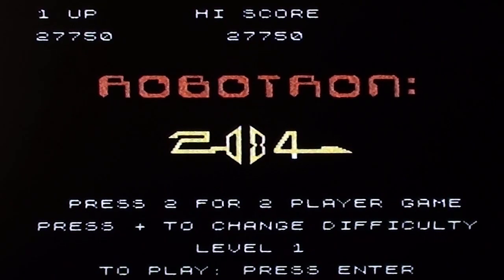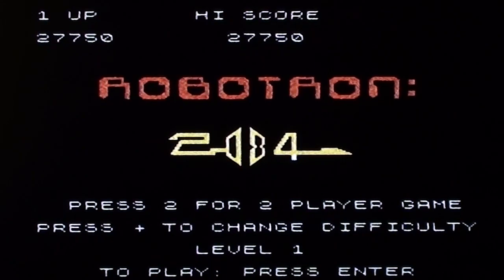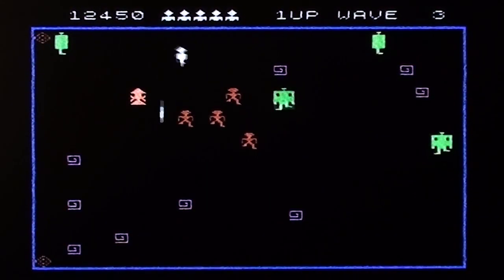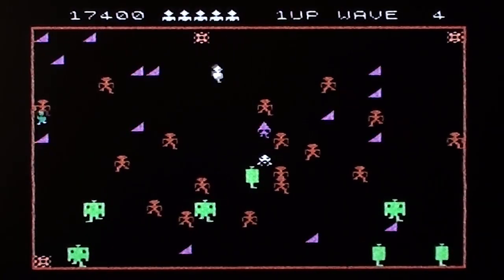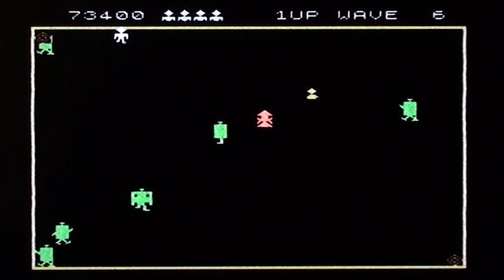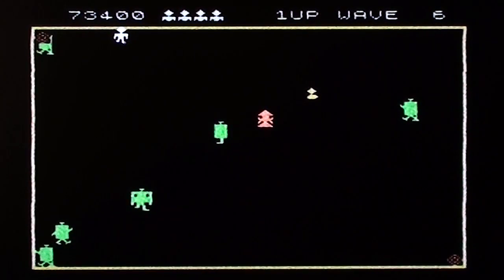Robotron 2084 on TI99/4a / Am I excited about the PS5?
Gameplay and commentary from Robotron 2084, being played (badly) on the Texas Instruments TI99/4a 8 bit vintage home computer.

'For QA, are you excited for the ps5 or are you happy with your PS4, I'm still enjoying my PS4, I don't think I'll get a ps5 for a couple of years.'